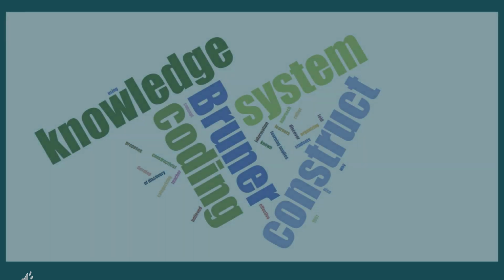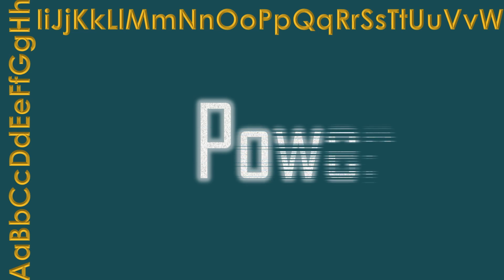Essay Writing 101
Introduction to a writing course that is meant to facilitate both an instructor and independent students over basic foundational essay writing and also multiple test level writings.